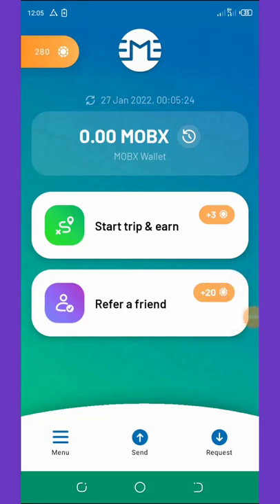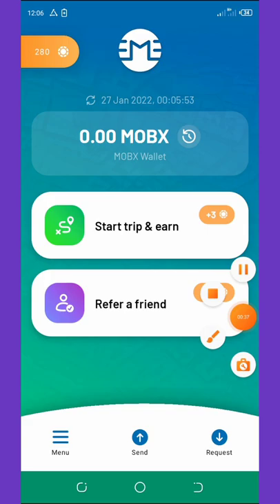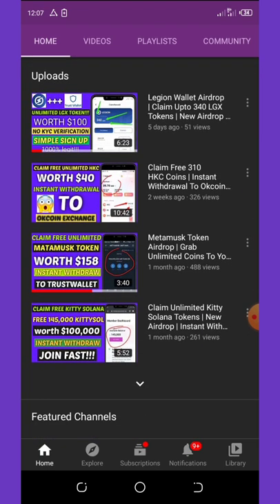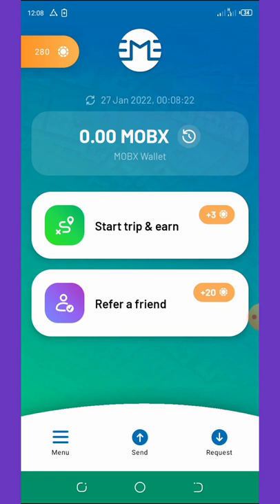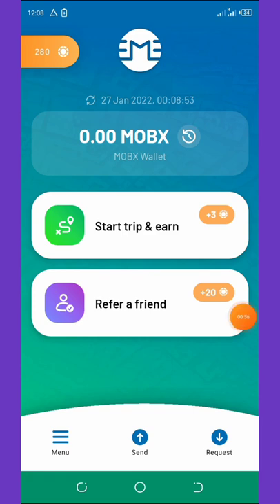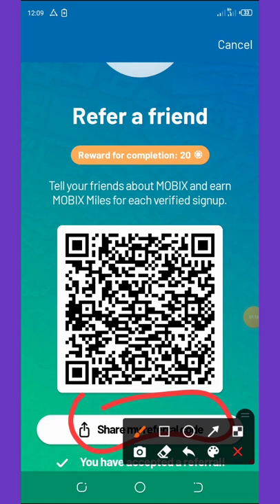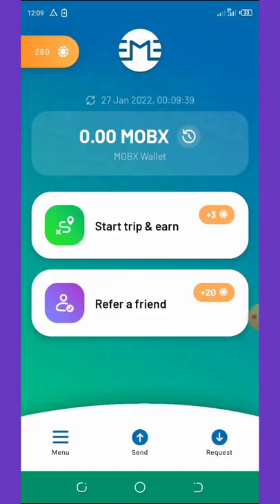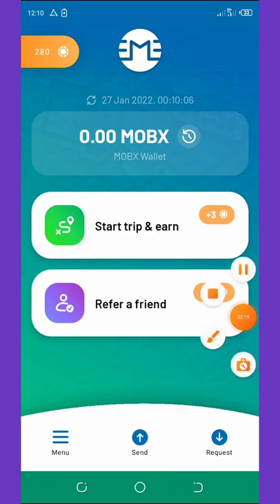Free MOBX Wallet Token Airdrop | Claim Unlimited Tokens | Limited Offer!!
Join this airdrop and get your free 40 MOBX tokens no kyc verification dont miss!!